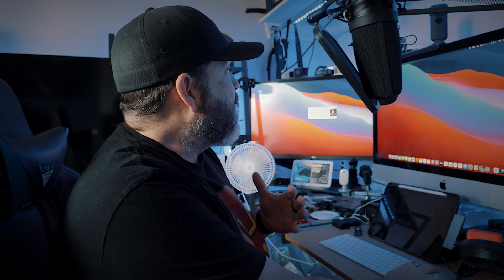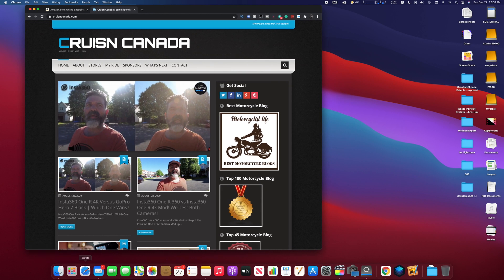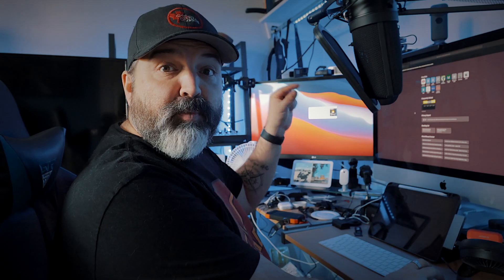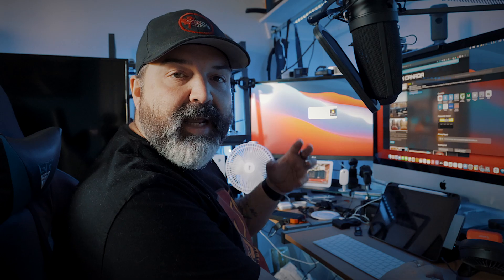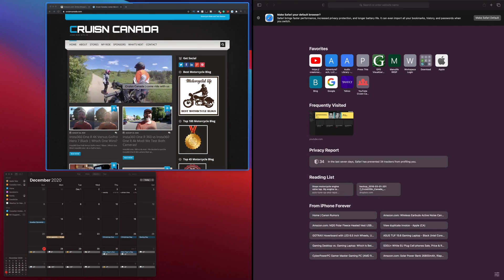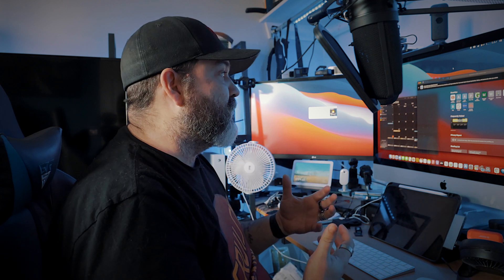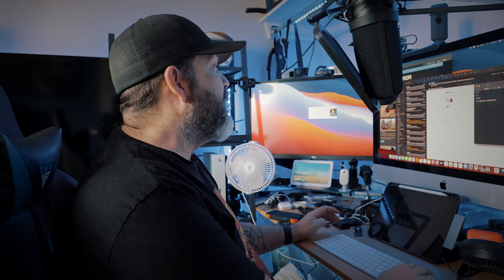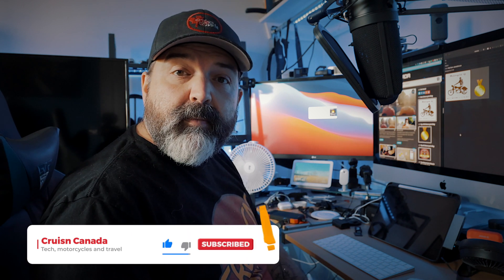Mac Basics Tutorial: How to Use Split Screen on Your New Mac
how to use split view Catalina - here we will show you how Split View works and demo split screen on Mac
Now that you know how to split screen on Mac computers, you can use both apps without any distractions

How to do a Split Screen on Mac(Snap Windows) · How to Split Screen on macOS Big Sure, Catalina and OSX El Capitan

If Mac split screen is not working, check your settings in Apple menu → System Preferences → Mission Control The Split View Mac provides by default is arguably twice as good as using just one app at a time More: Mac split-screen Mac computers

The Split View Mac provides by default is arguably twice as good as using just one app at a time.

Introduced the new Mac split-screen feature called Split View.